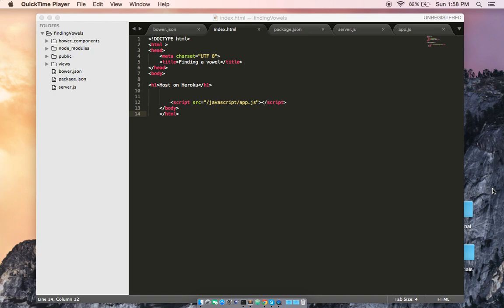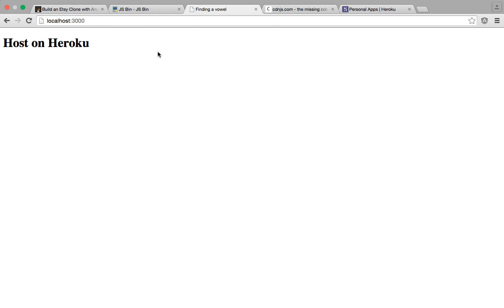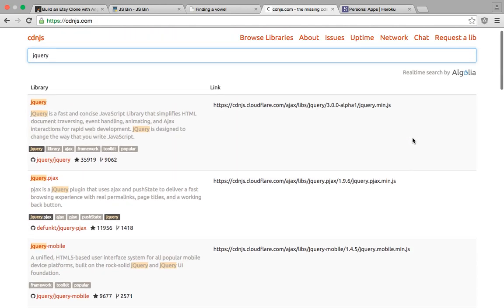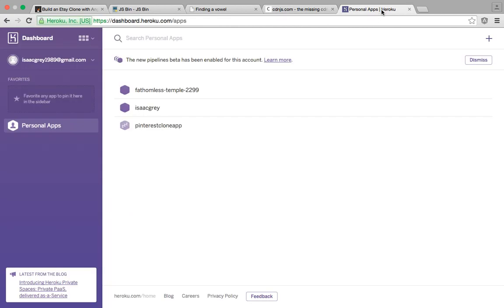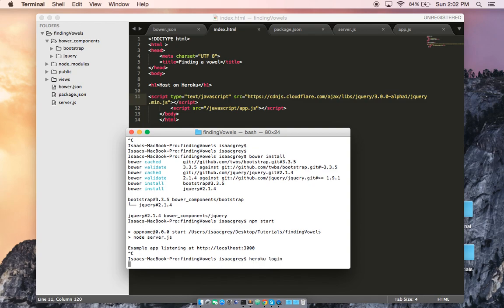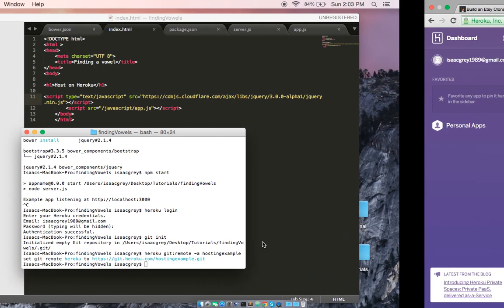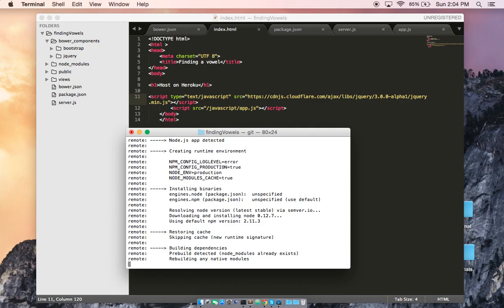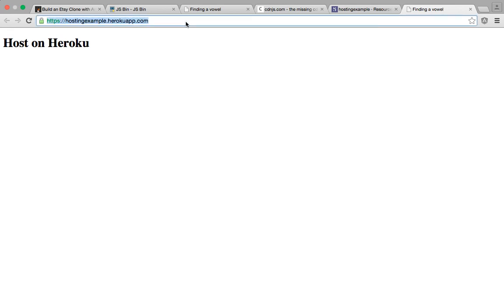Hosting your app on Heroku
Tutorial on hosting your app on Heroku